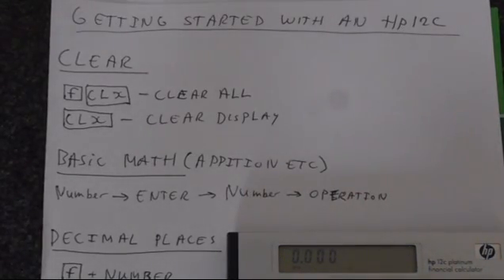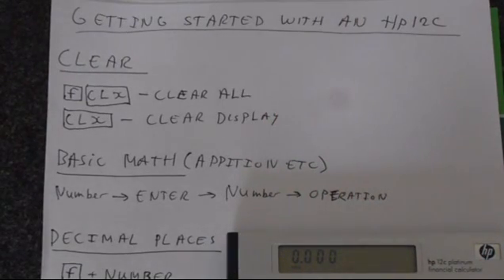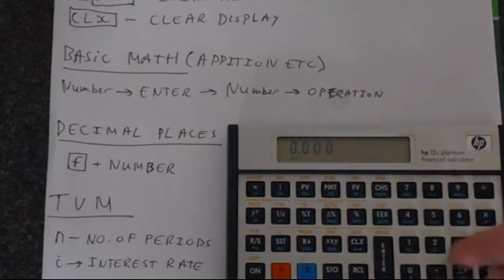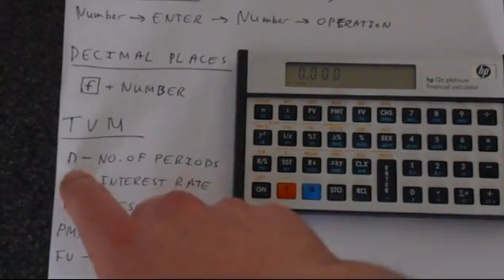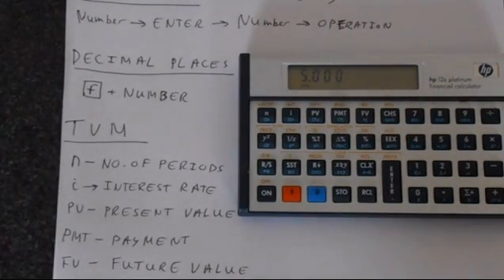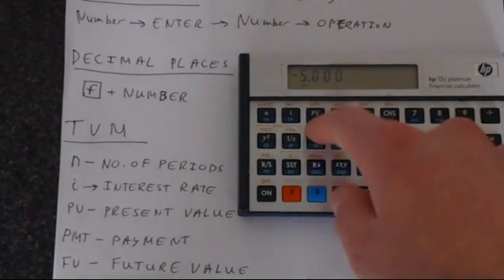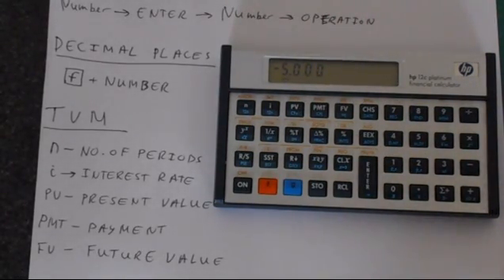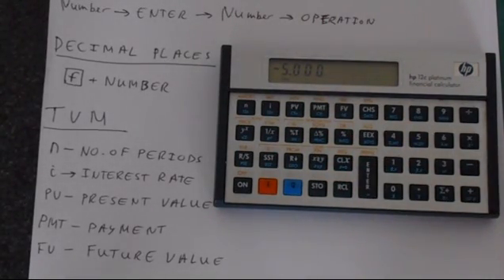Getting Started with An HP 12C Financial Calculator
In this video I will show you the very basics of your HP-12C calculator and show you what this calculator is able to do.